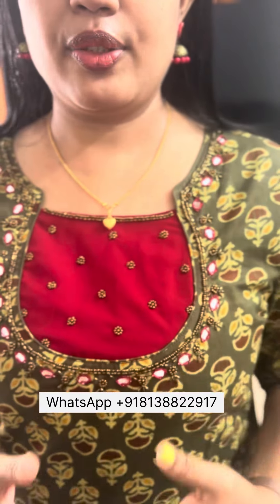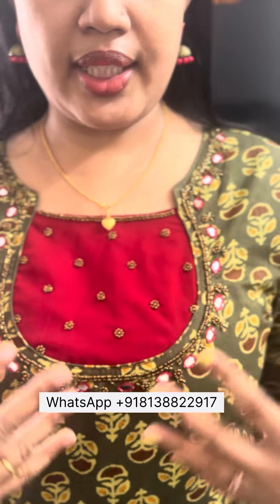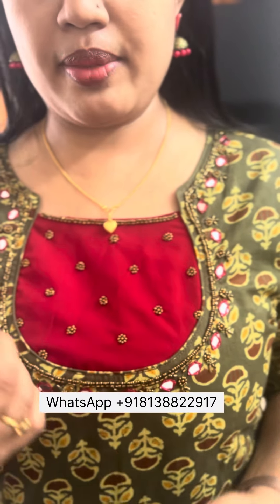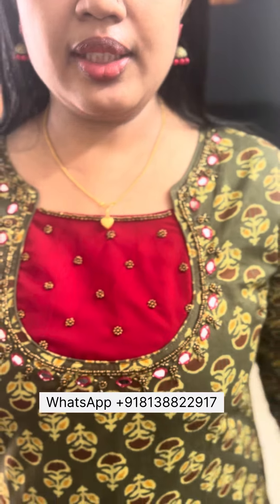SOLD OUT/കിടിലൻ Ajrak /ഇത് മിസ് ചെയ്യല്ലേ /Free Shipping Anoqa